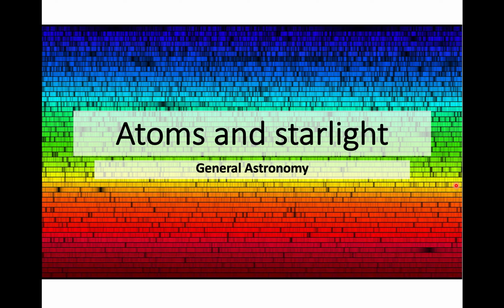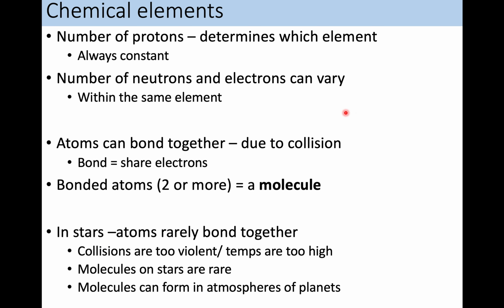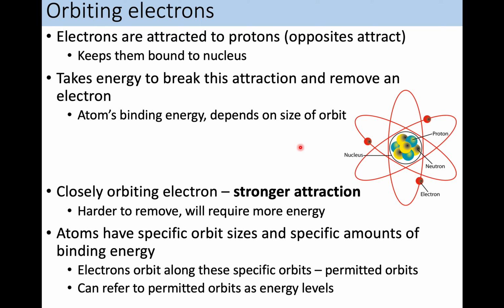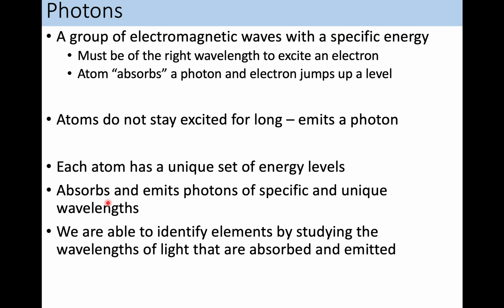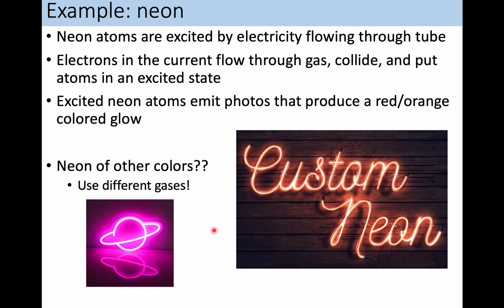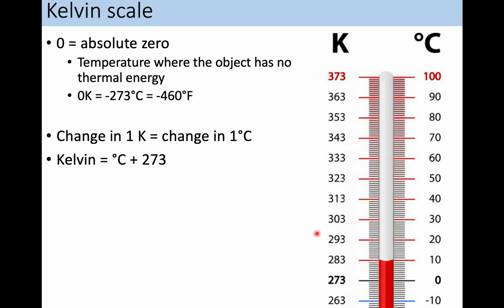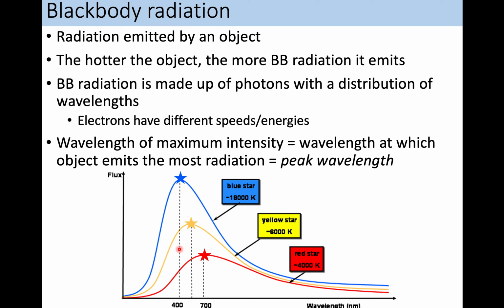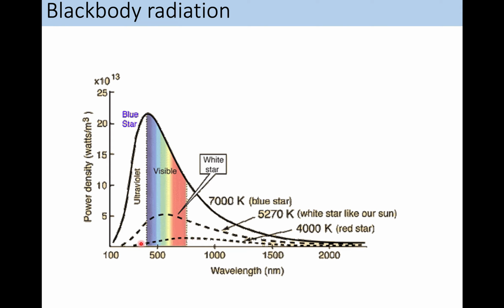Saddleback College ASTR20 - Week 5, pt. 2